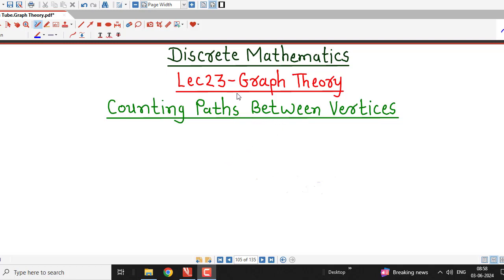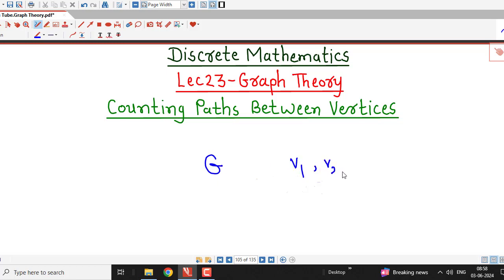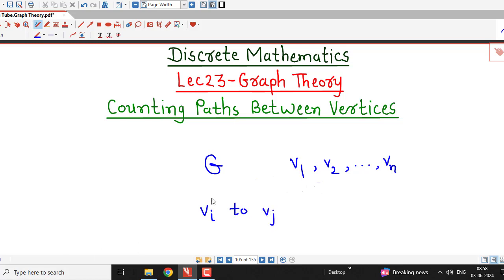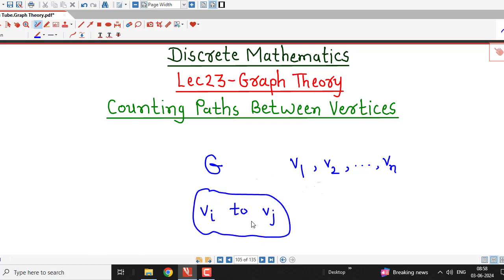Lec23/Graph Theory/Counting Paths Between Vertices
In this lecture, we discuss how to determine the number of paths between two different vertices of a graph with example.